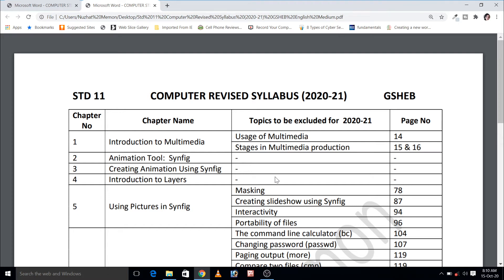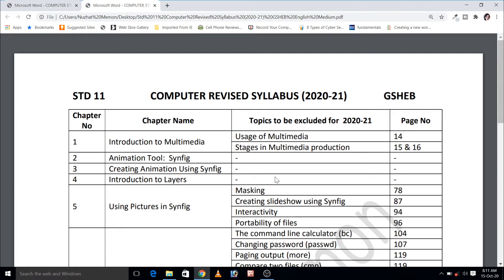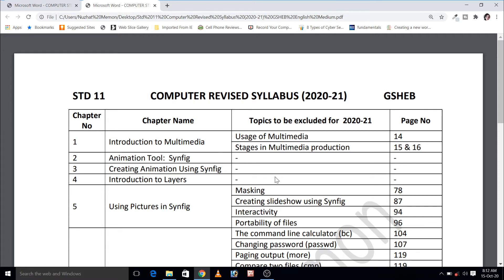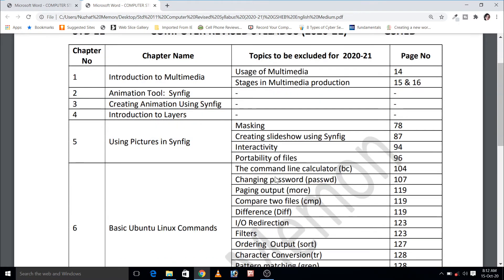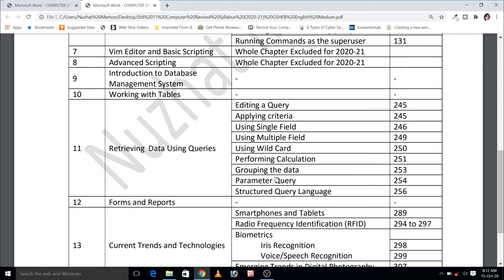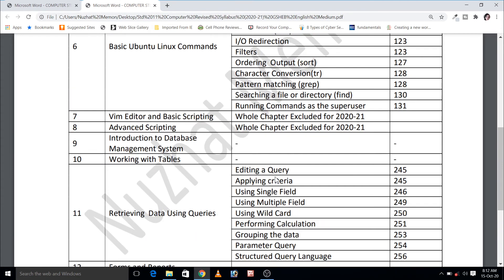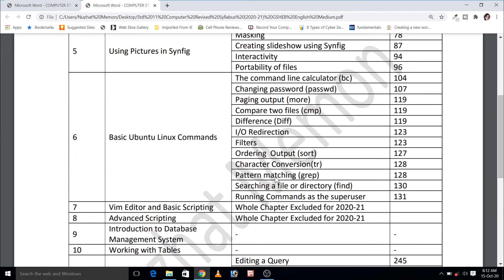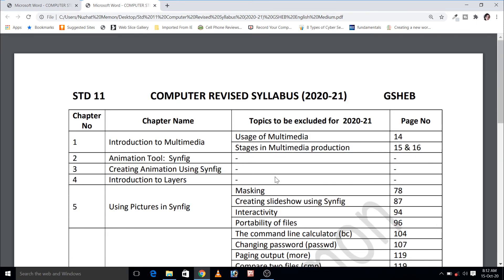Std 11 Computer GSHEB Revised Syllabus for 2020-21 - 30% Reduced Syllabus (English Medium)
Online Video Session with Nuzhat Memon for Std 11 Computer GSHEB Revised Syllabus for 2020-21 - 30% Reduced Syllabus (English Medium)